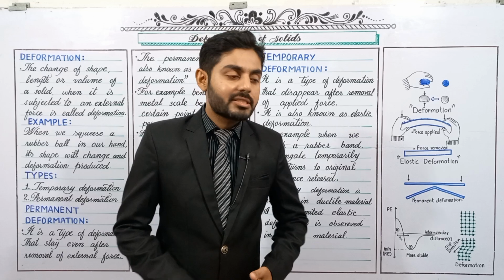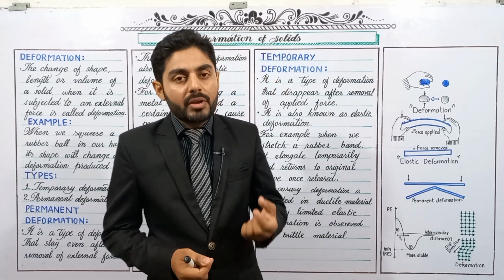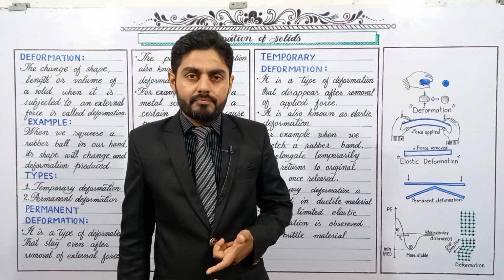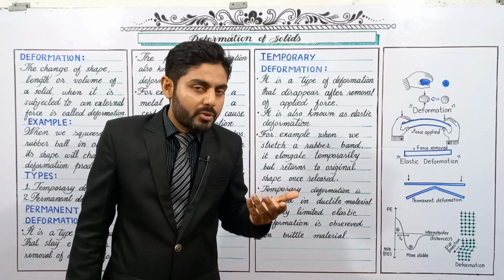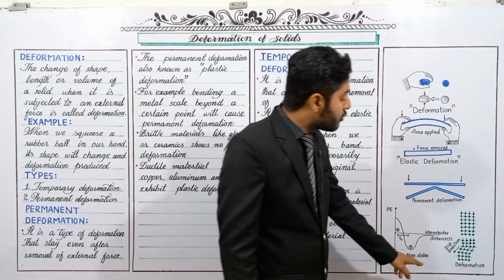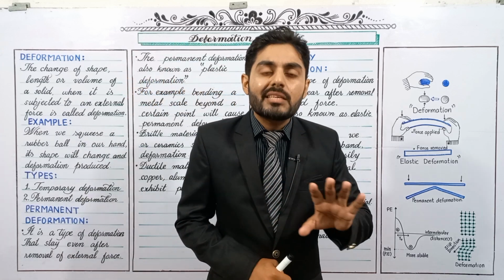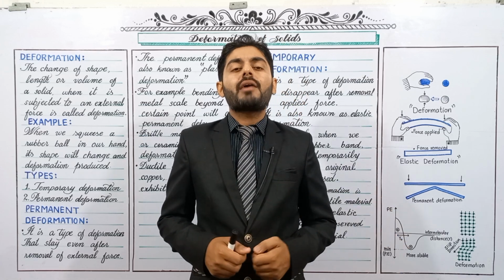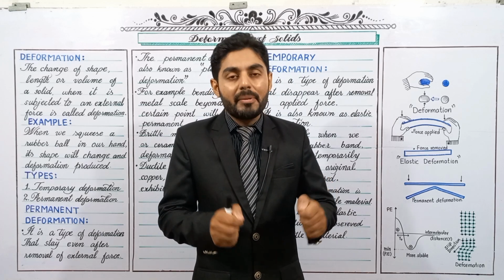Deformation of solids | Types of deformation | temporary deformation | permanent deformation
national book foundation